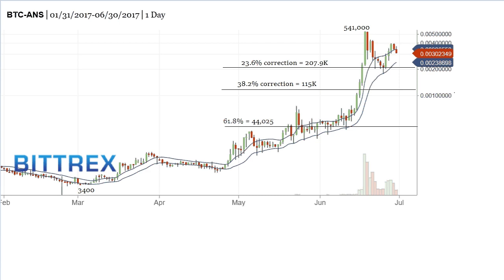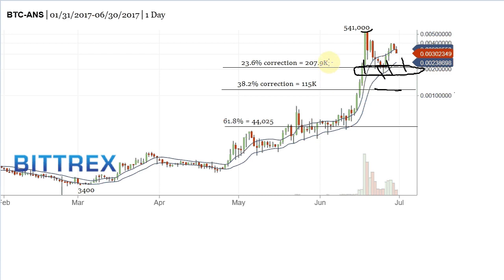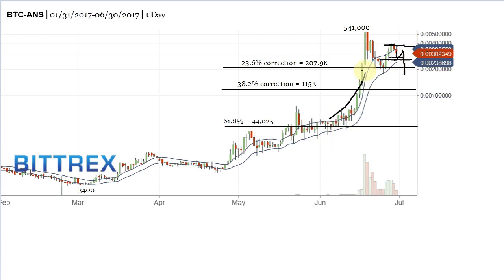ANS/BTC AntShares Technical Analysis 2017.07.01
Folow me on Steemit

1bUUj1qbkadvN18tmkAVm53SoWmRp4PkS